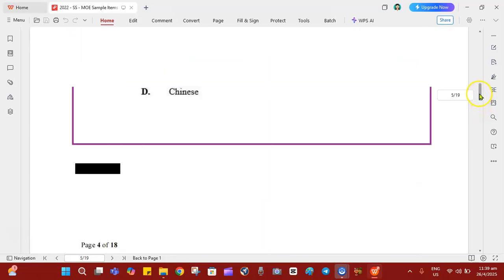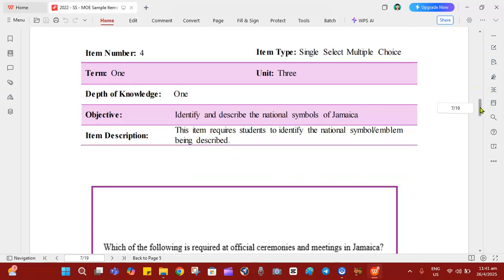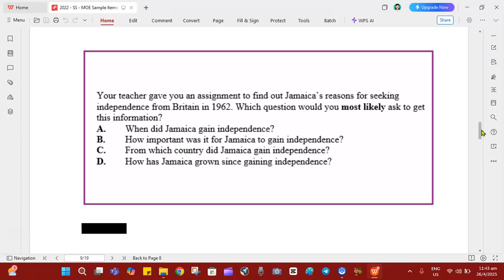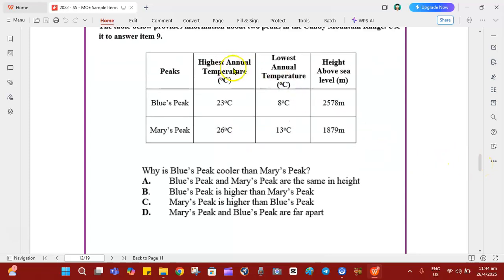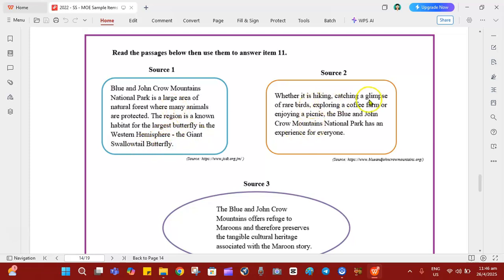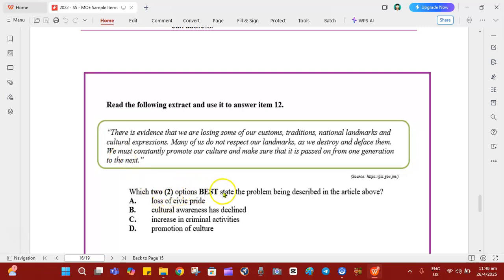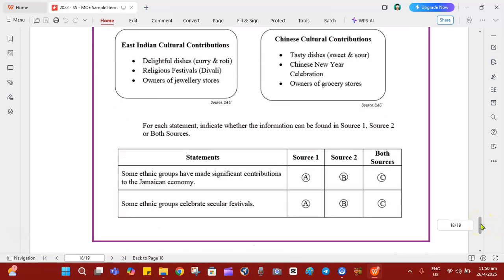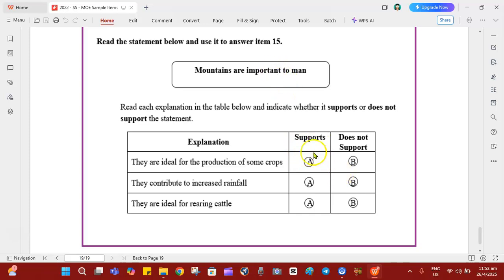2022 MOE PEP 6 Sample Test Items Answers Social Studies Primary Exit Profile | Curriculum Based Vid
2022 MOE PEP 6 Sample Test Items Answers Social Studies Primary Exit Profile | Curriculum Based Vid

NOTE: Number 2 is B - British. The Passage does NOT speak of them but of the other 3 groups: East Indians, Portuguese, and Chinese.🥰

PASSAGE: They were not slaves. They were contract workers who agreed to work for a period known as indentureship in exchange for their passage to the New World. They came in search of new life in the Caribbean.

QUESTION: Which group is NOT being discussed in the passage above?
A. East Indians
B. British
C. Portuguese
D. Chinese.

The answer is B.

Students, please watch all the videos. Items continue to repeat every year.
Every blessing!